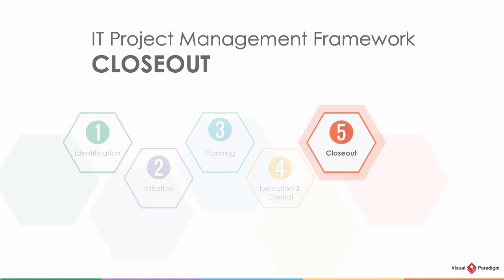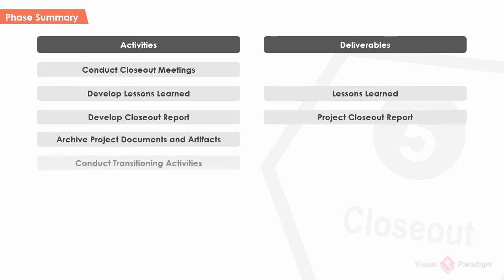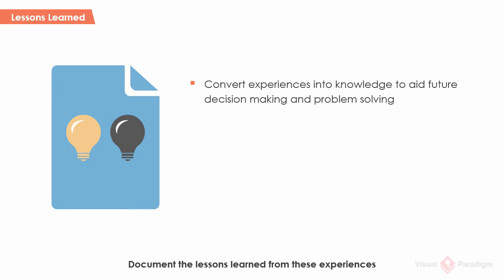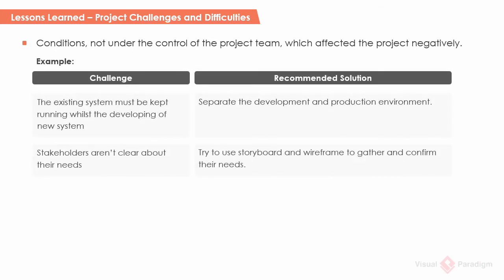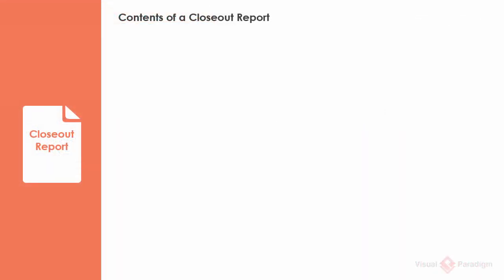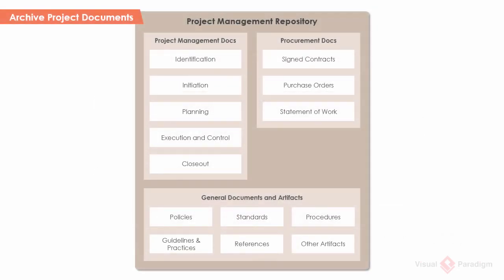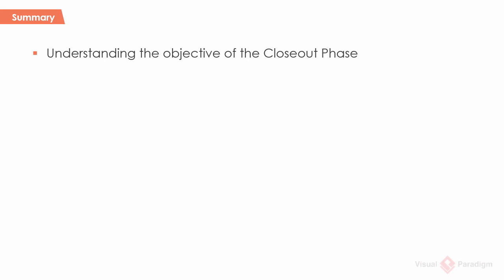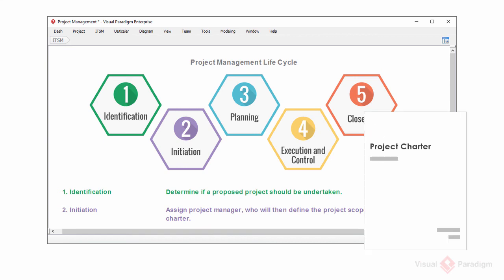Project Management Lifecycle: Closeout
In the Closeout phase, the project team documents the lessons learned from the project, and transfers the deliverables to operations staff, who will use and maintain the deliverables as an on-going activity. Let's see what it is in detail.

See how the Guide-through process can help you get your IT project done:

See how the Just-in-Time Project Management tool can help you manage IT projects in agile manner: